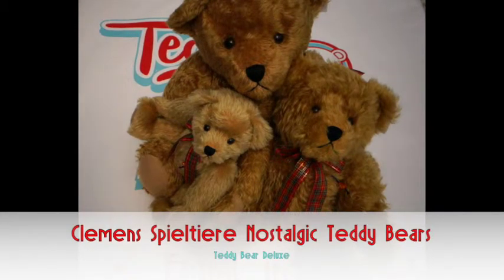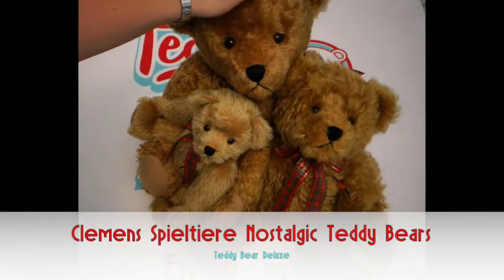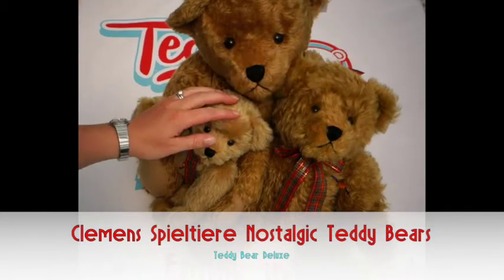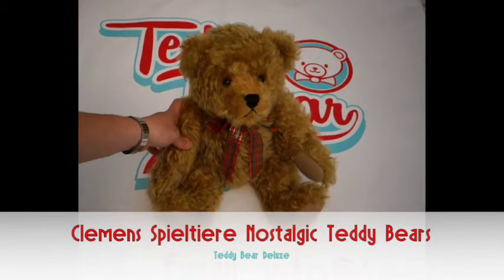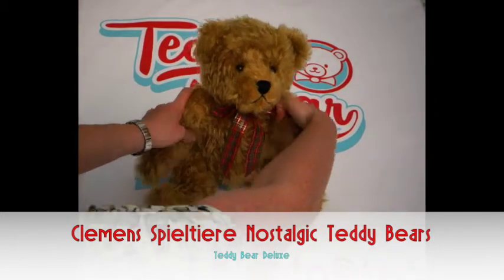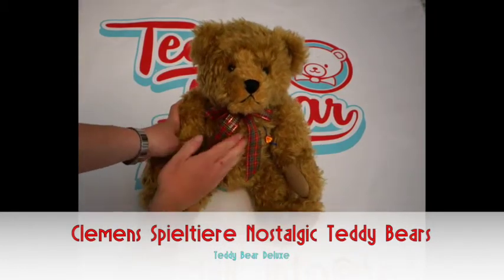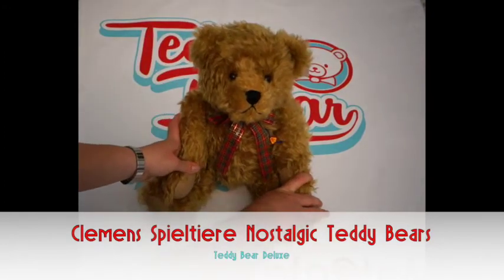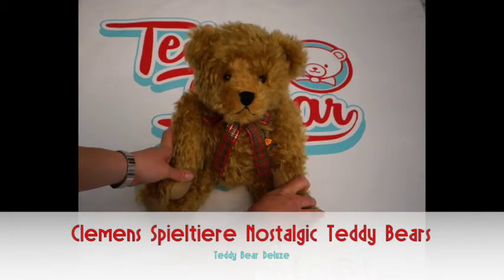Clemens Spieltiere Nostalgic Range Teddy Bears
Video showing sizes 50, 40 & 30cm Clemens Nostalgic Teddy Bears which are made from mohair, fully jointed and some come with a growler.